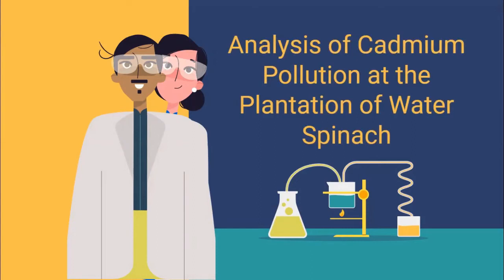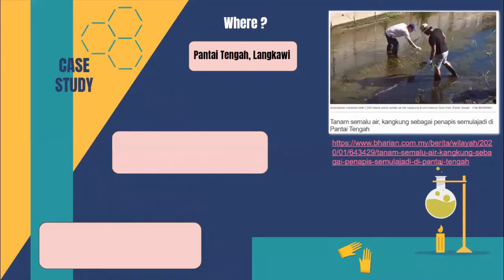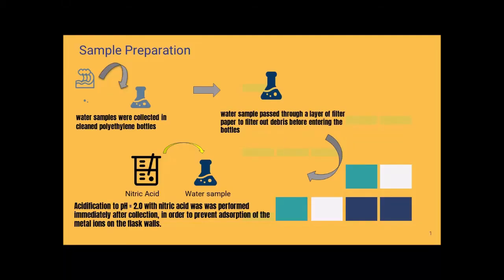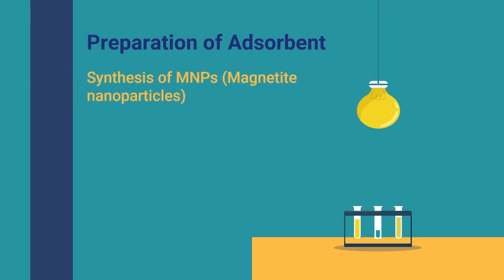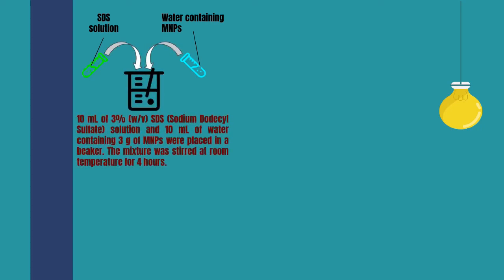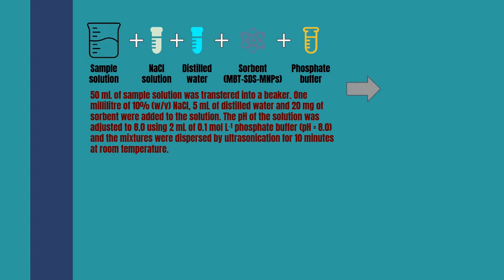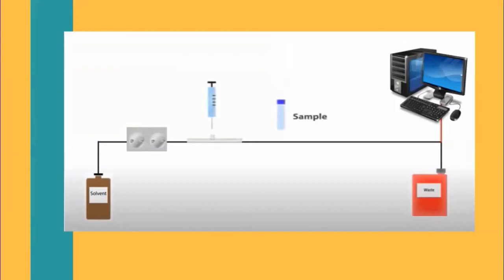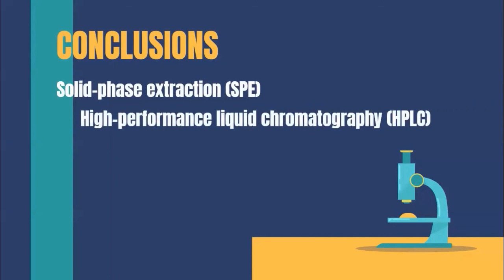Analysis of Cadmium Pollution at the Plantation of water spinach